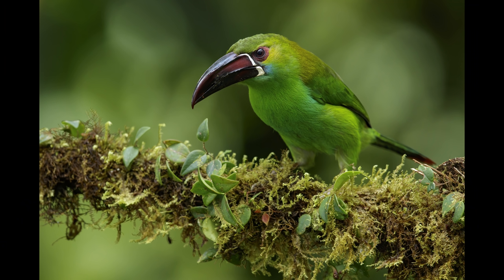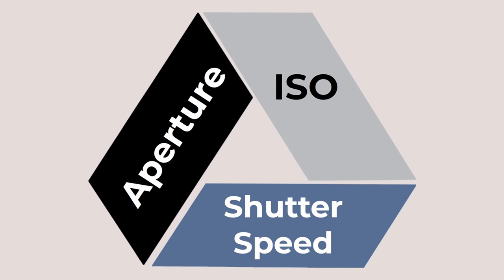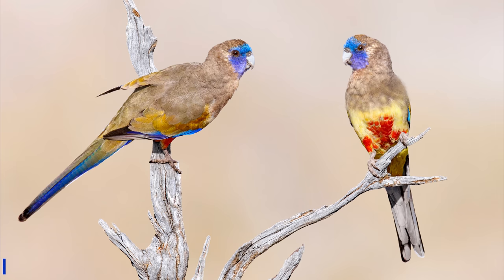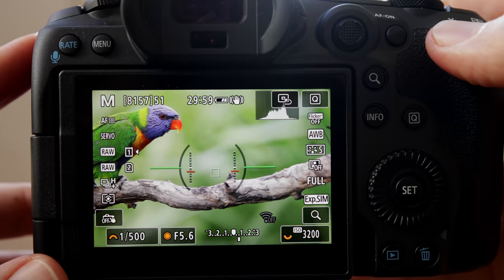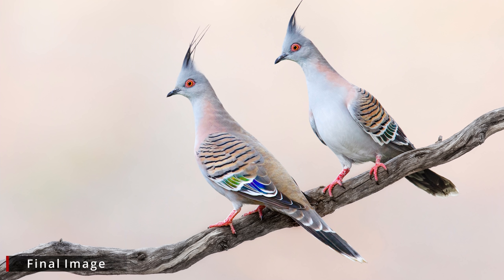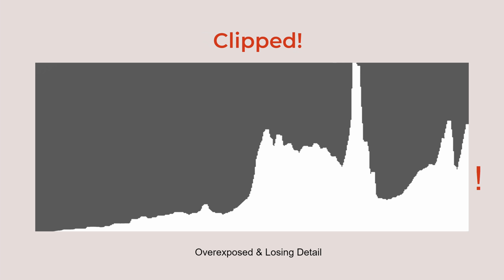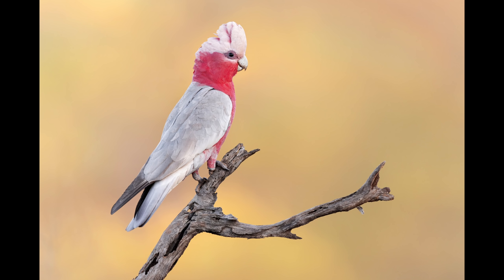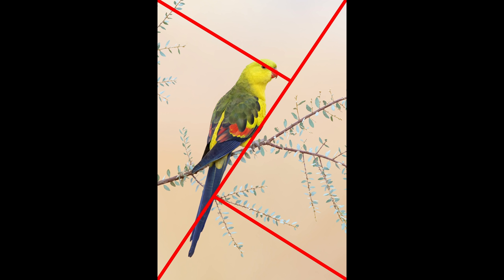7 CRITICAL Elements of EVERY Bird Photo! | What about using Flash?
What are the elements that require ALL our attention in order to take amazing bird images? In today's episode of The Bird Photography Show Glenn and I discuss what we think are crucial elements of EVERY bird photo and help you to master them!
Have we missed any or do you disagree with some?

LET US HELP YOU TO TAKE YOUR IMAGES TO THE NEXT LEVEL!
JAN’S MASTERCLASS EDITING VIDEO - Editing Your Bird Images To Perfection

EDITING SOFTWARE WE RECOMMEND
DXO PURE RAW
TOPAZ DENOISE AI AND SHARPEN AI

THIS IS THE GEAR WE RECOMMEND
Canon EOS R5
Canon EOS R6
Sony Alpha 1
Canon RF 100-500 L IS
RF Extender 1.4x
RF Extender 2x
Sony FE 200-600
RF 800 F11
RF600 F11
Canon EOS 5D Mark IV
Canon EF 5.6/400 L
Canon 1.4x TC III
Canon 2x TC III
Canon 600 EX - RT
Wimberley Head II
Gitzo 5543LS (new version of my tripod)
Gitzo GT2545T Travel Tripod
Wimberley Flash Bracket
Wimberley M-6 Extension Post
Better Beamer (check for compatibility)
Flash Battery (Godox & Flashpoint is the same)
Power Cord
Y connector
Novoflex STA-SET
LensCoat LensHide
LensCoat Lens Hoodie
Canon 2.8/70-200 II
Canon 4/24-70
Canon 4/16-35 L IS
JBL Clip3 Speaker
Sandisk Extreme Pro CFexpress Card type B 512GB
Sandisk Extreme Pro
Panasonic Eneloop Pro
Minox 8x43
Canon LP-E6N
Manfrotto Mini Ballhead
FStop Gear Sukha Backpack

TIMESTAMPS
0:00 Intro
1:29 Element #1
2:22 What's the right Exposure Mode?
4:40 The Perfect RAW
5:21 Glenn's Tip
6:09 Element #2
8:56 FLASH & why it's great
11:08 FLASH - Why we haven't used it anymore
12:23 Non-flashed Edited Examples
12:52 Flash is a pain in the...
14:31 Element #3
16:00 Quick LR Tip
17:40 Element #4
19:18 Glenn's story from the past :D
20:47 Element #5
23:22 Element #6 - Make sure to think about this one
25:45 Element #7
26:43 BONUS Element - This one Makes Your Images Stand Out!
28:54 Thanks :)